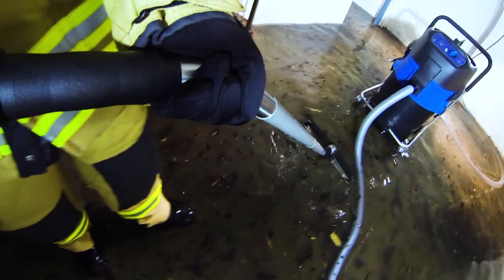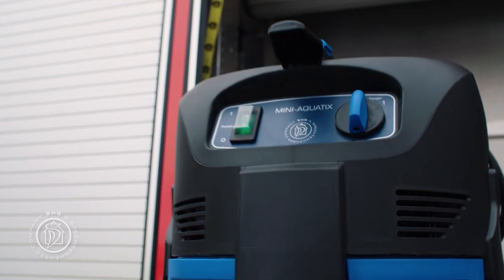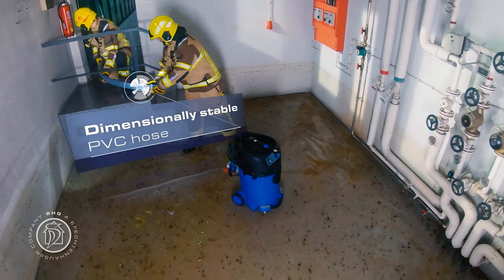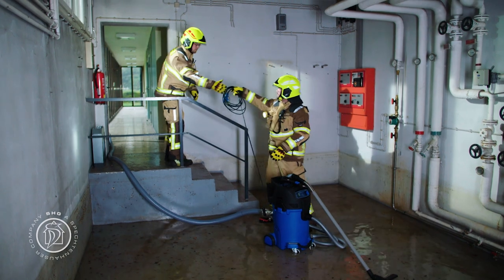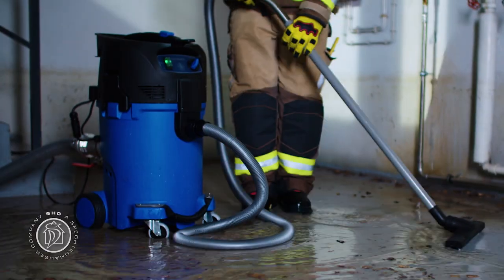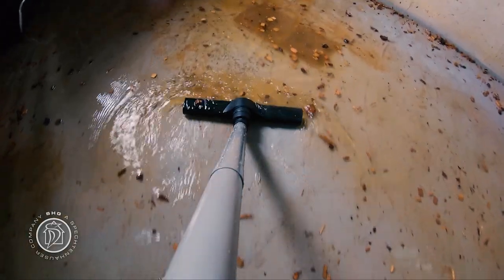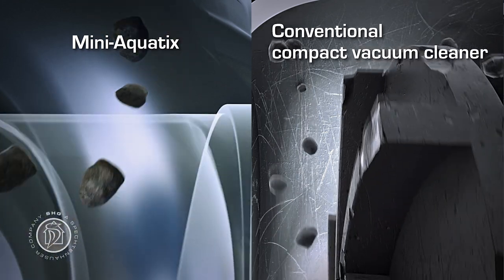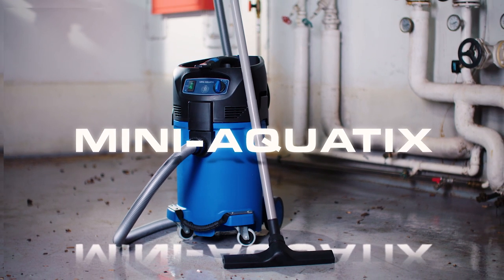SHG Spechtenhauser Pumpen The compact wet vacuum cleaner Mini-Aquatix english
Spechtenhauser is now taking its proven Aquatix technology to a new dimension: Mini-Aquatix - the compact wet vacuum cleaner that sets the highest standards in the smallest of spaces.